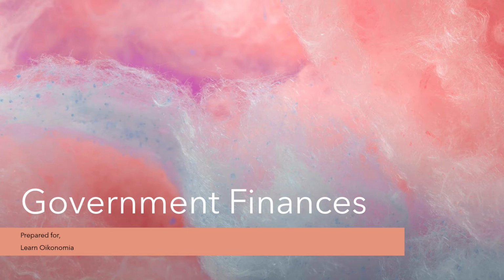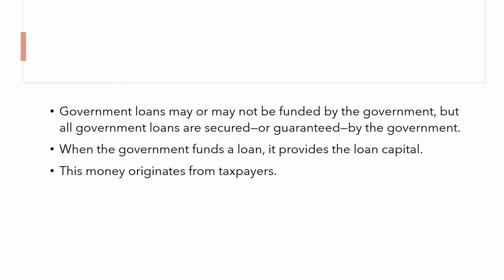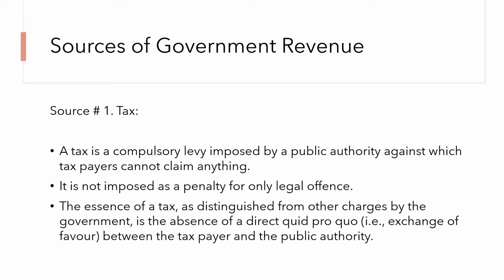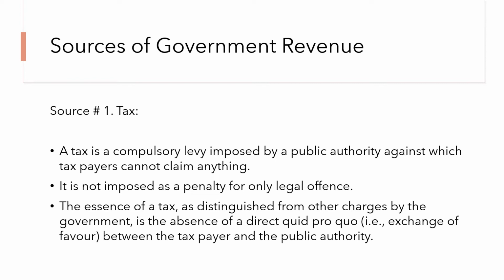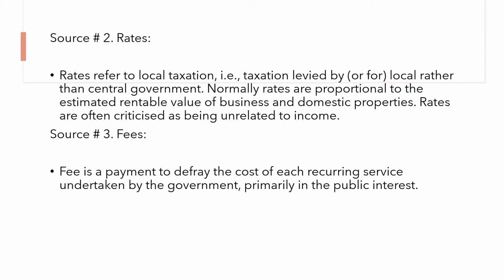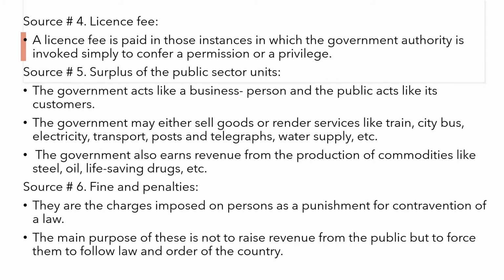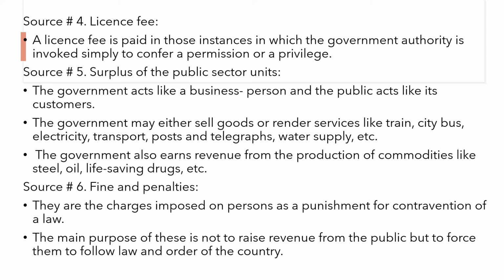Government Finances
This video discusses Government Finances